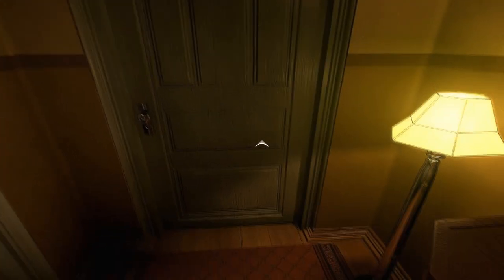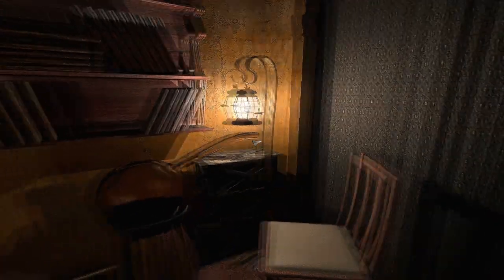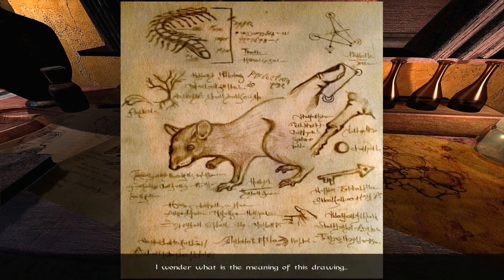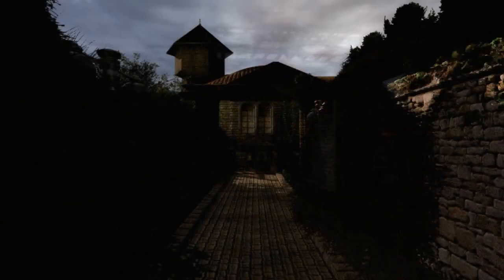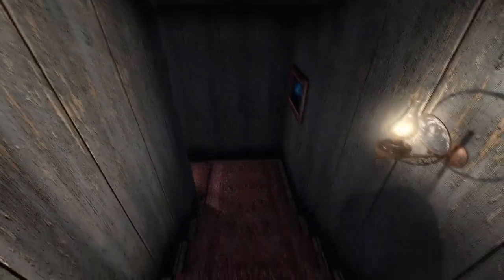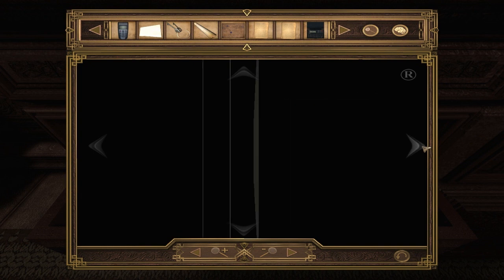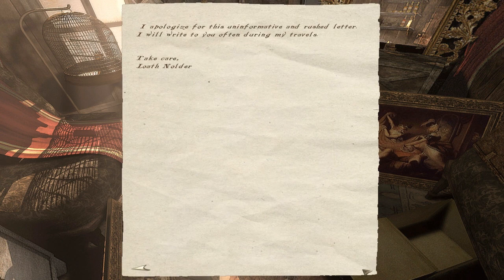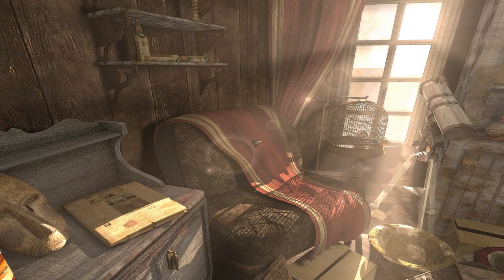Let's Play Darkness Within - 11 - E.B.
First, a warning to all who want to play this game, take a short visit to Clark Fields Residence then I go to the newly discovered mansion in 'Wholestone'.
This is a 'semi-blind' playthrough as I have played it before, but long ago.